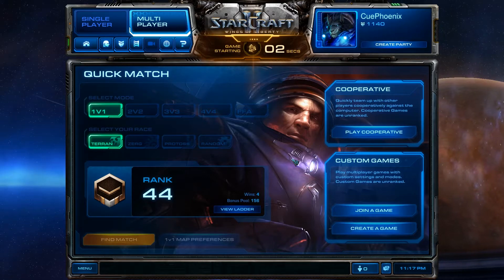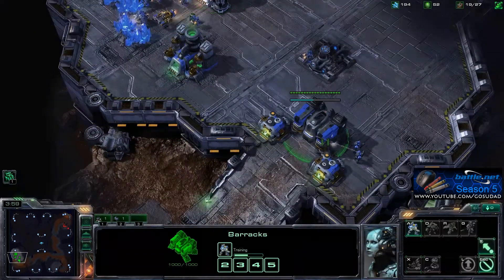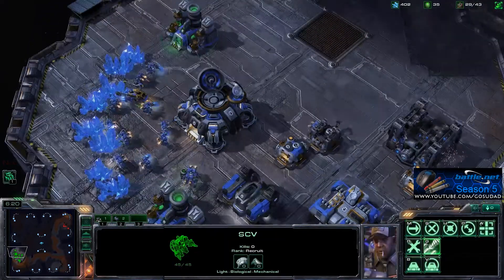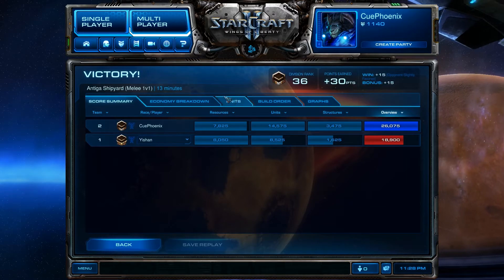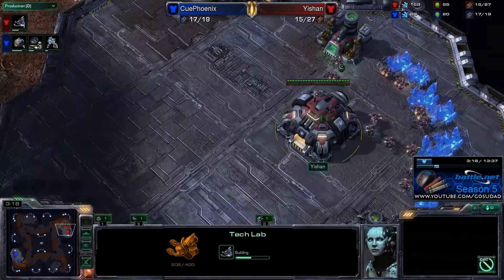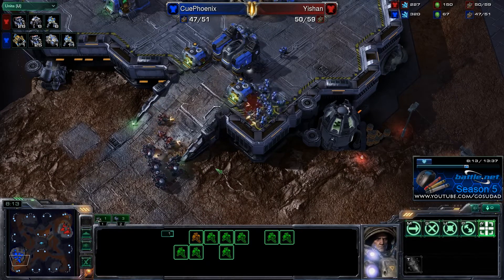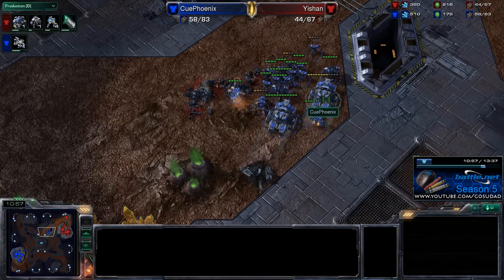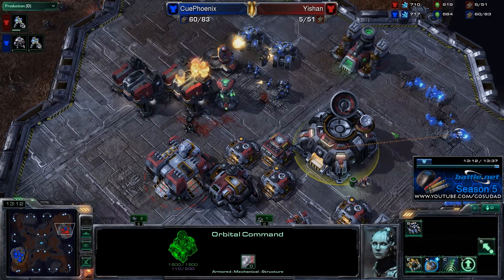[Live] CuePhoenix vs Yishan - TvT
Blizzard Ladder - Season 5 - 1v1 - Game 7 - Antiga Shipyard
Something a little different this time - a live cast! My first successful attempt at casting a game live while I play - and my first attempt in Season 5 at adding a push to my economy/production focus. The 1-1-1 build is notorious against Protoss (or was a while back), but how about against Terran?